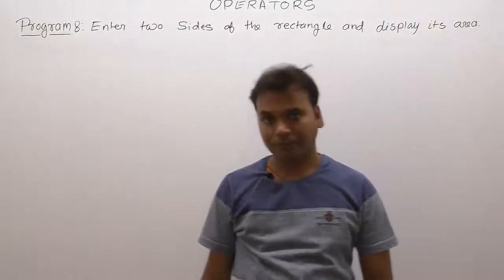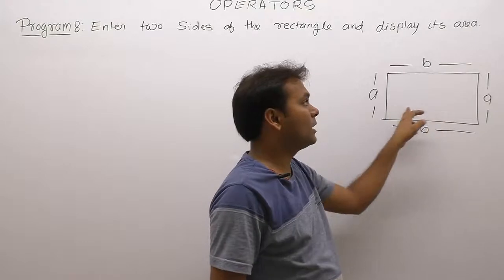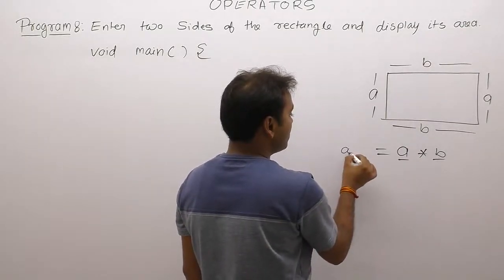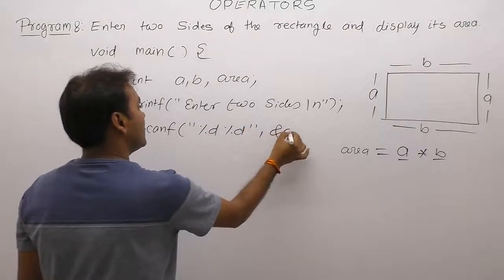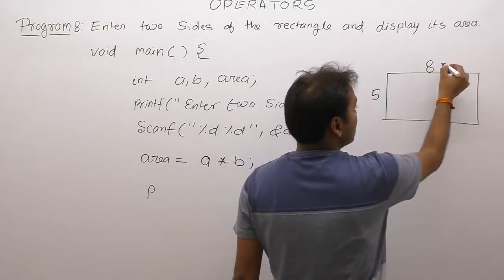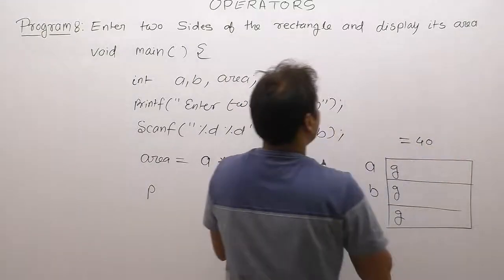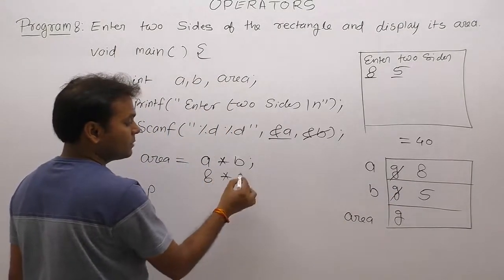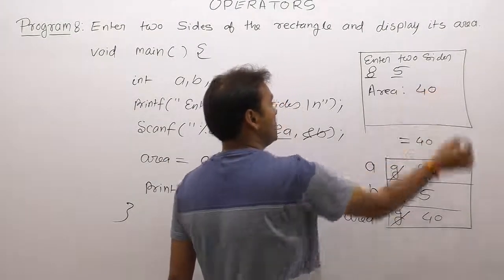C Program to calculate Area Of Rectangle-Part117 | C Language by Java Professional